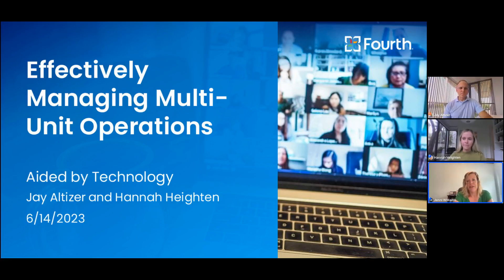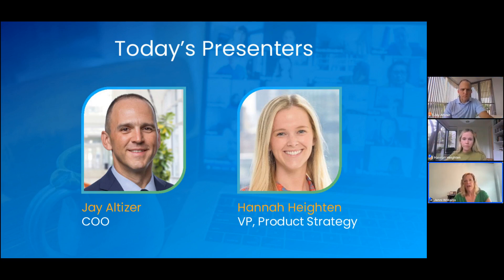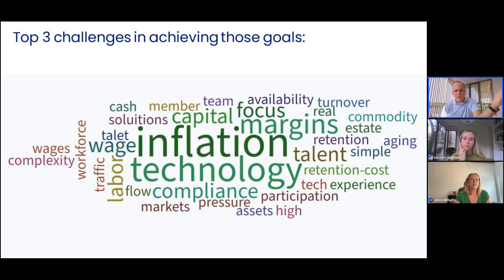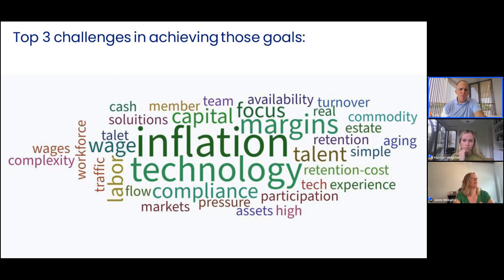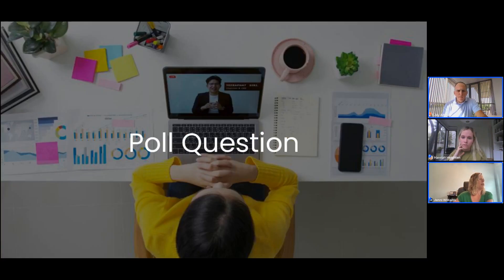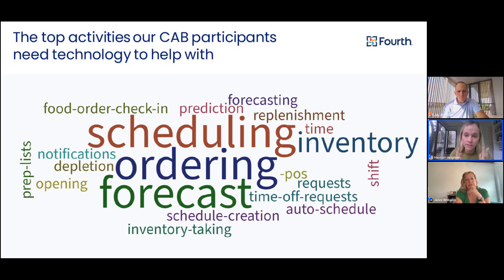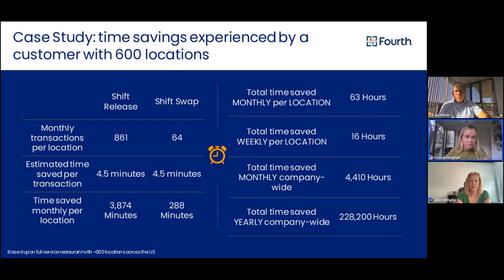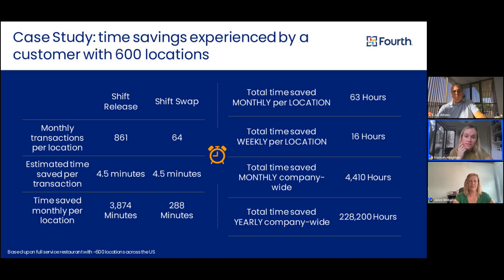How to Increase Your Operational Effectiveness Across Multiple Locations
Join Fourth’s COO, Jay Altizer, as he discusses ways to overcome challenges faced by operators of multi-store networks, including inflation, labor shortages, regulatory complexity, and more.

In this webinar, we’ll discuss how you can increase your operational effectiveness by:

- Using accurate demand forecasts with the help of AI forecasting
- Attracting and retaining top talent
- Turning above store insights into in-store actions
- Staying compliant with varied regulations across locations